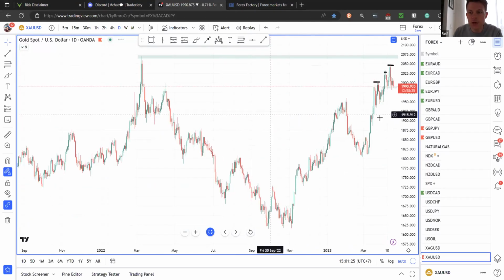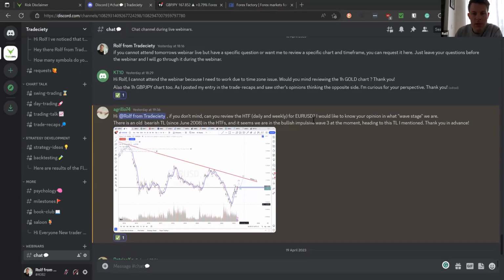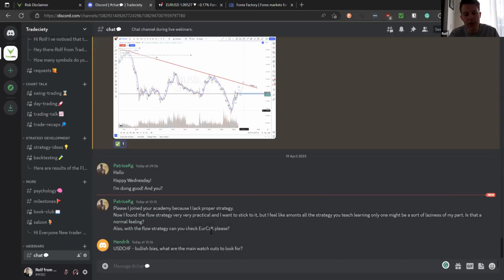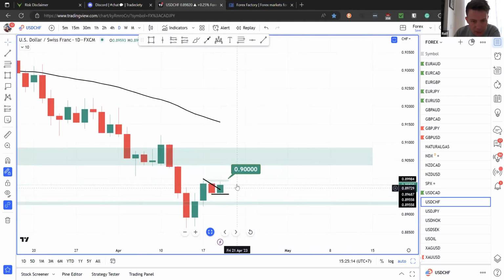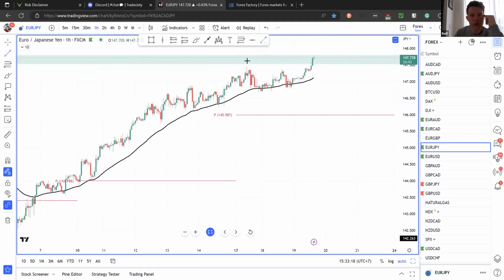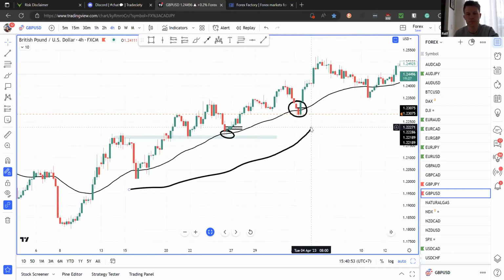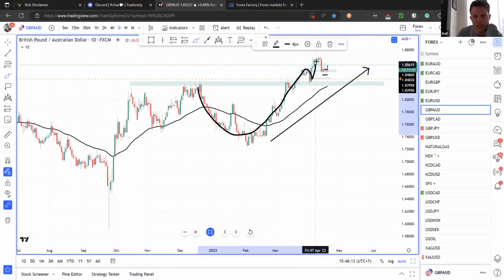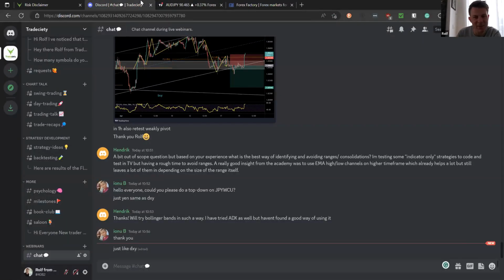Price Action Setup for Beginners (Day 3) | Indicator Logic Explained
Welcome to Day 3 of our Trading Webinar Series!
Today’s session focuses on understanding indicators, how they work, why traders use them, and where most beginners misuse them.
Instead of selling indicators as a shortcut, we break down how to combine indicators with structure, demand/supply, and confirmation for better decision-making.
🔥 Topics Covered in This Webinar:
What indicators actually do
Why indicators lag & why that matters
How traders use indicators for confirmation
Common indicators explained (MA / RSI / MACD etc.)
Why beginners over-rely on indicators
Entry vs Confirmation logic
Combining structure + zones + indicators
Filtering noise & avoiding forced trades
🎯 Goal of Day 3
To build clarity on how tools help trading, not replace thinking.
Trading becomes easier once a trader understands:
Structure = context
Zone = opportunity
Indicator = confirmation
👤 Suitable For
Beginners confused by too many indicators
Traders who rely only on price but need confirmation tools
Investors who want system-based decisions
Anyone improving their chart-reading skill